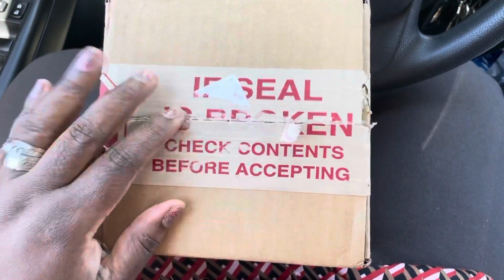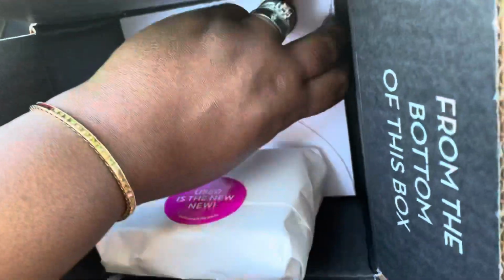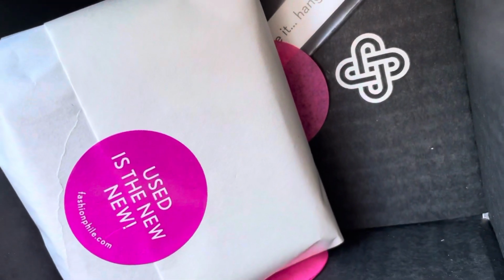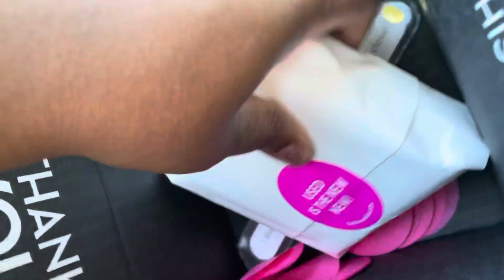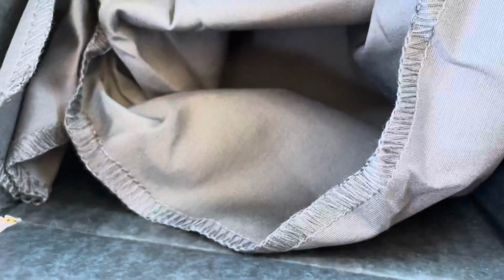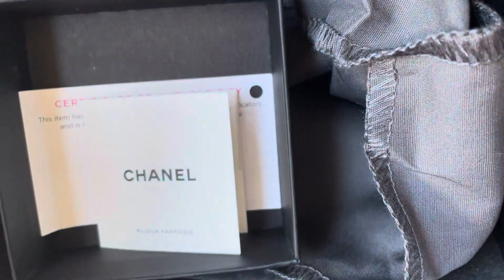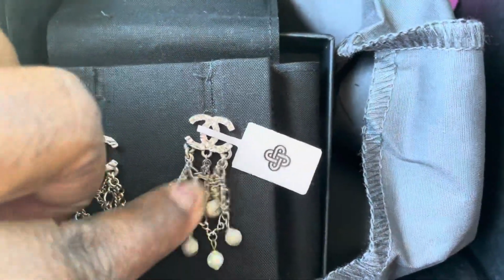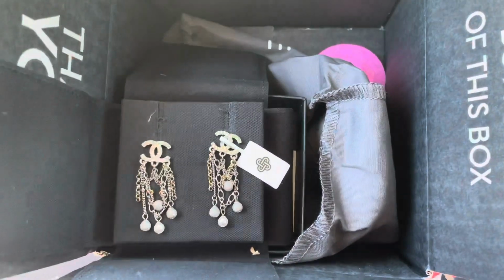Unboxing Friday - Keep or Return Chanel Earrings?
I was soooo excited to get this package! Let me know what y'all think!

Chanel Jewelry
Chanel Dangle Earrings